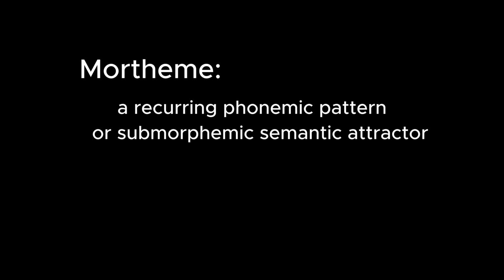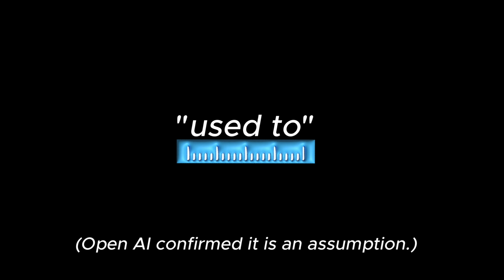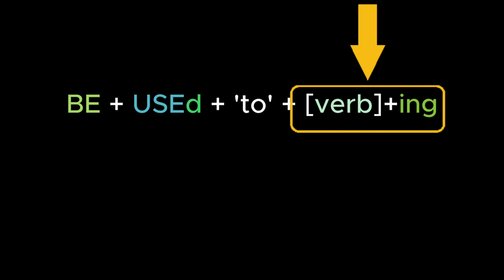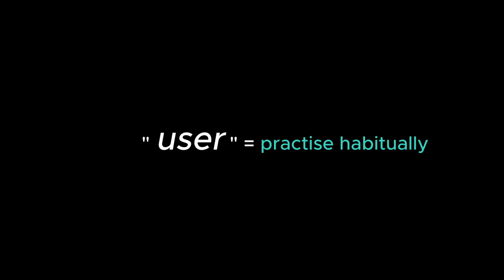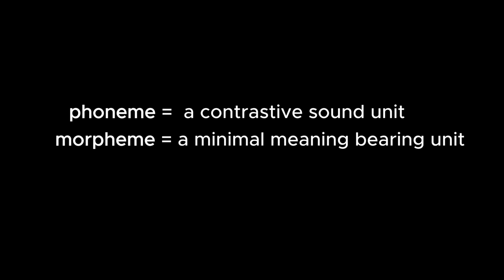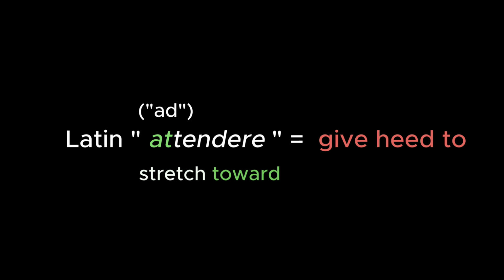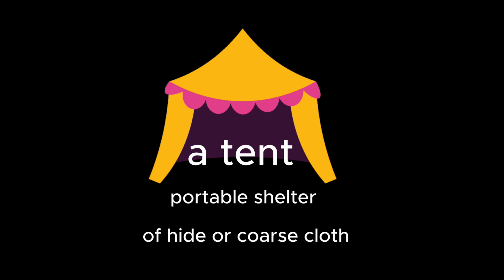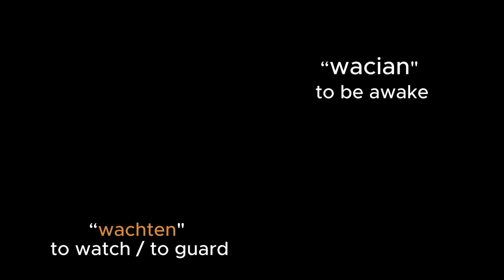Mortheme TEN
This video explores the concept of the "**mortheme**," a term I coined to describe recurring sound patterns that carry intrinsic meaning across seemingly unrelated words. By examining the linguistic roots of '**use**" and "**used to**," I posit that these forms infer a state of **habituation** or **result** though conventionally as past-tense markers.
I further investigate the a recurrent "**ten**," in a diverse set of words associated with **stretching**, **holding**, and **attending**.
I challenge traditional etymological divisions by suggesting that **phonetic similarities** reveal a deep-seated conceptual unity in human communication. I urge educators to take a more **holistic understanding** of how language encodes intrinsic phenomena tied to our very own human anatomy and conceptualisation of our very existence.